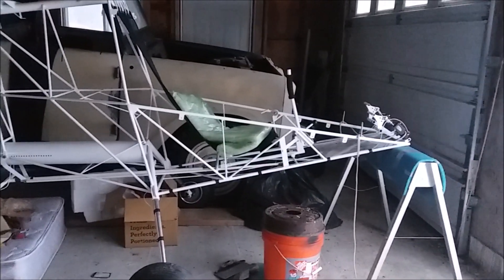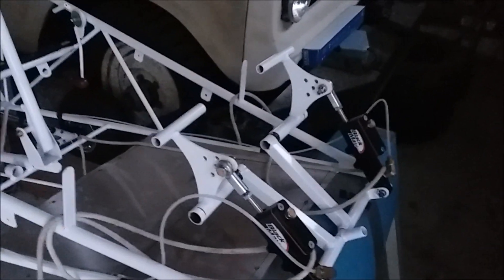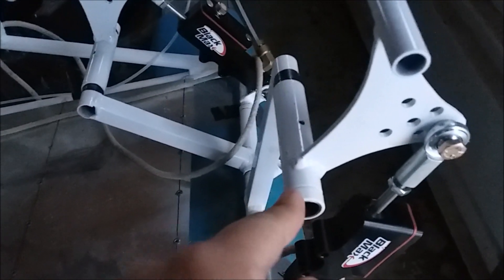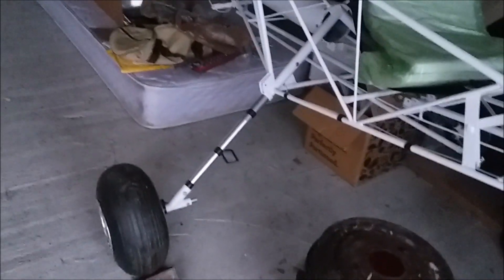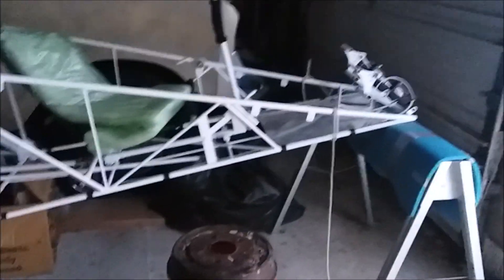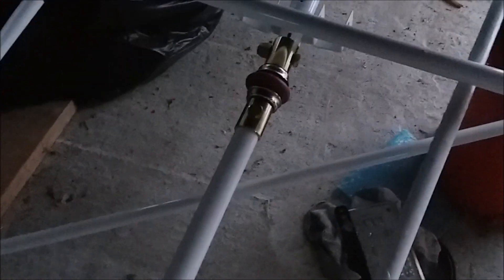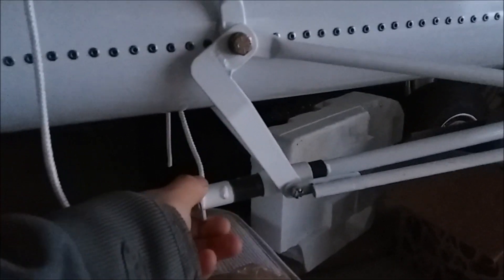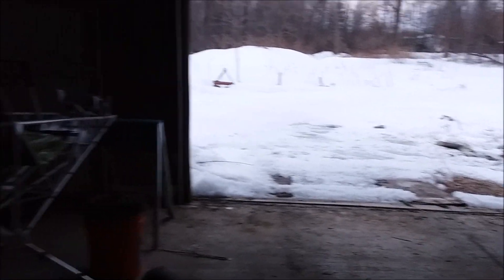Kolb Firefly FAR 103 Legal Ultralight Build video part 1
On this channel will be build videos of my Kolb Firefly FAR 103 legal Ultralight. I will try to upload at a video a week if possible on the progress.
Current progress not shown in video. Fabric covered on Elevators, Horizontal stabilizers, and almost done the Rudder. the next will be the Vertical stabilizer and then the wings and ailerons.